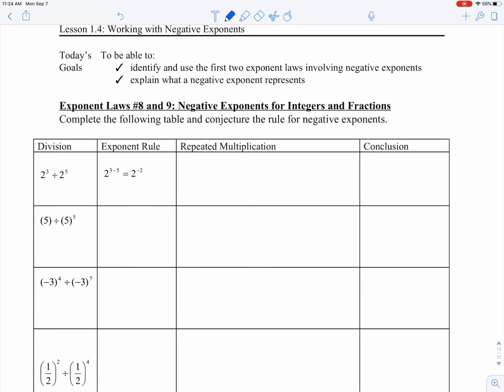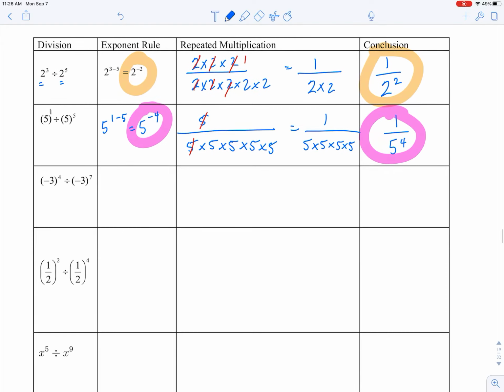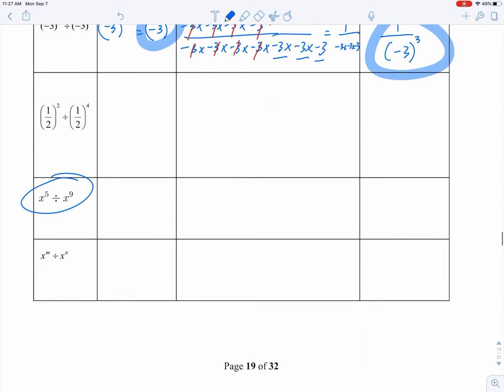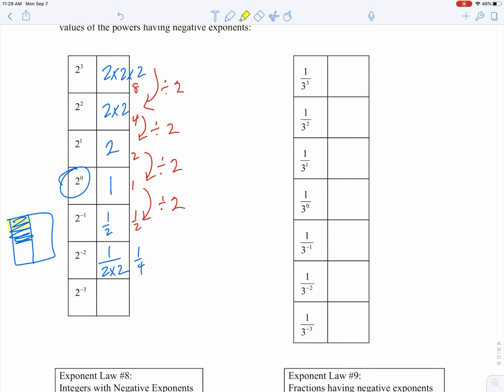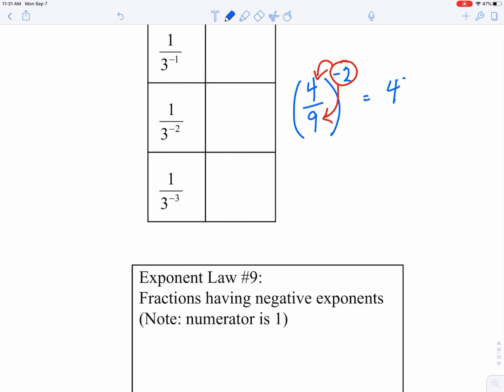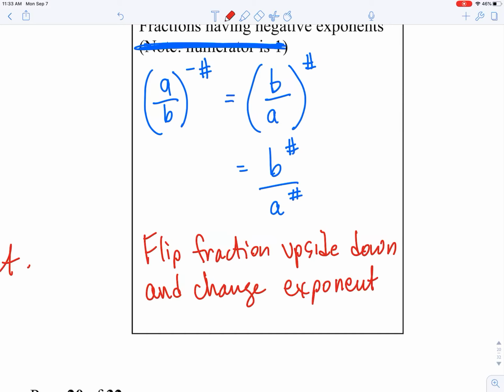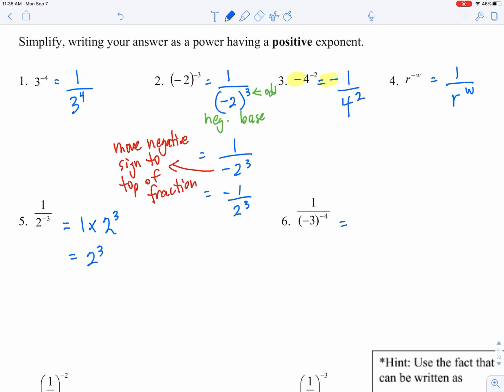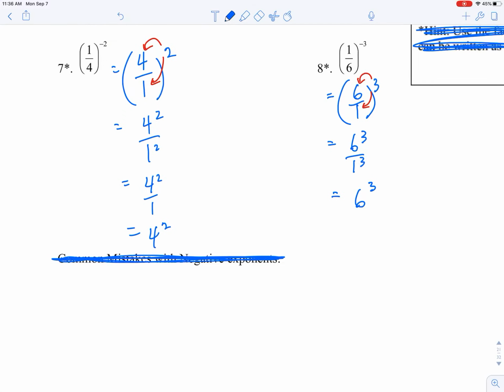Unit 1 - Exponents: Lesson 1.4 - Negative Exponents